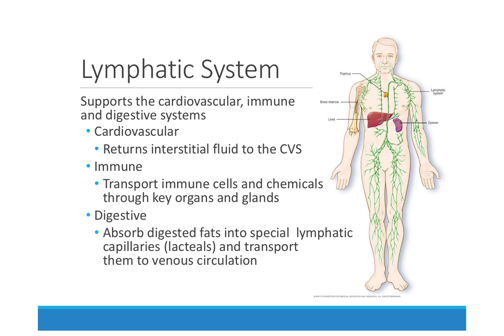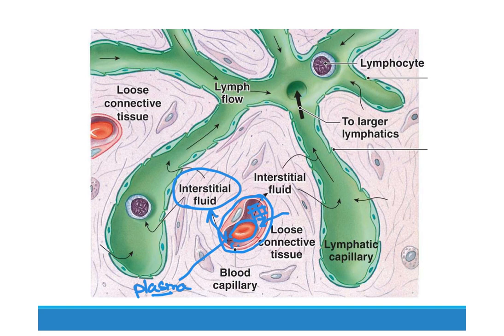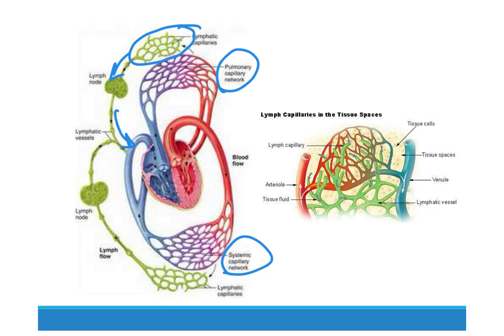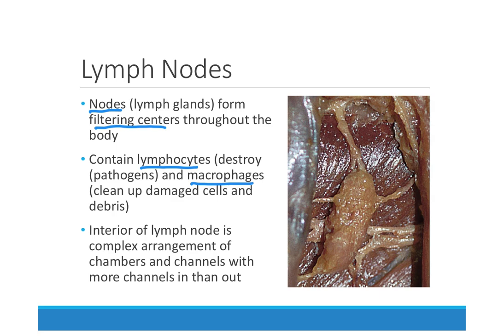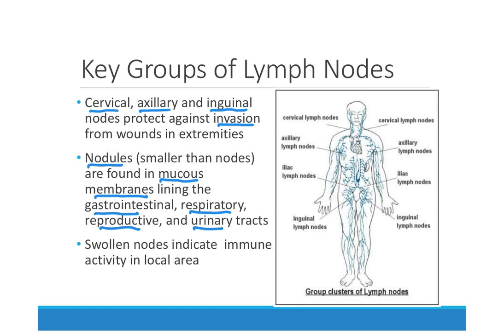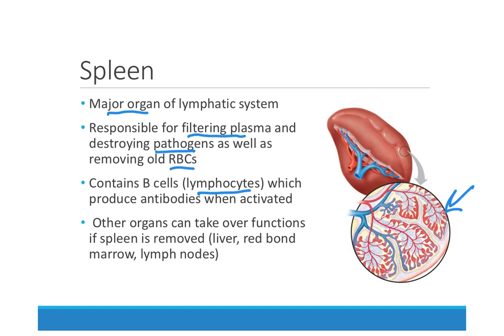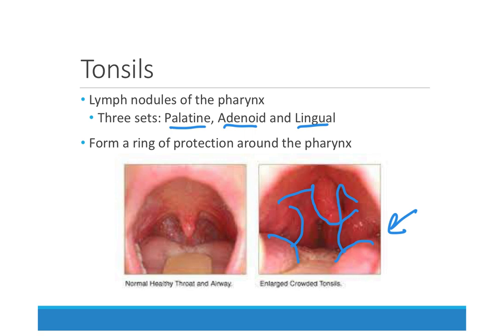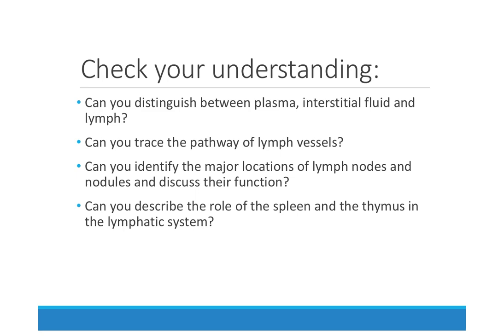A&P Fast Facts Lymphatic System